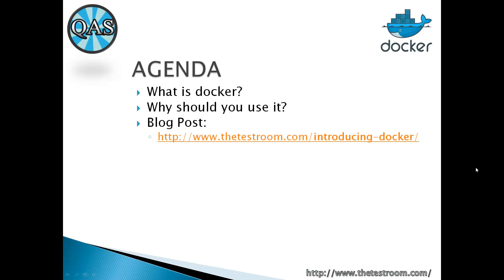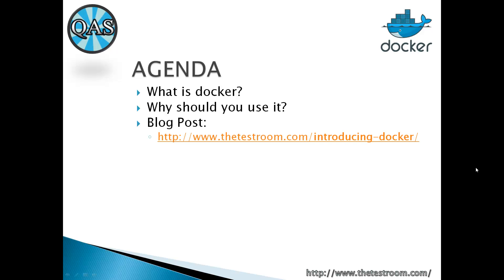Docker Introduction Tutorial (Part 01) | QAShahin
Docker video tutorial series, introductory video to Docker. In this video, we will look at what Docker is and why you should consider watching the entire series.